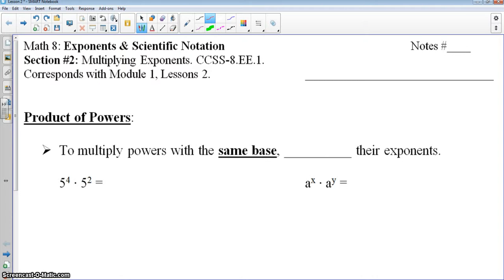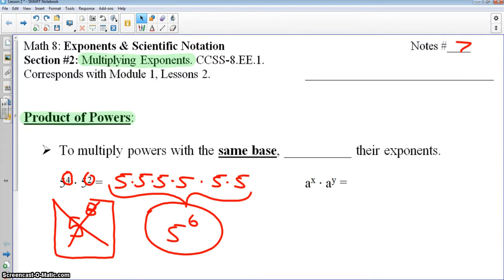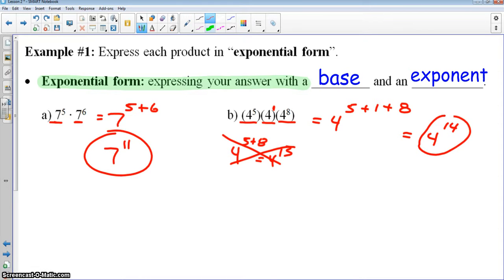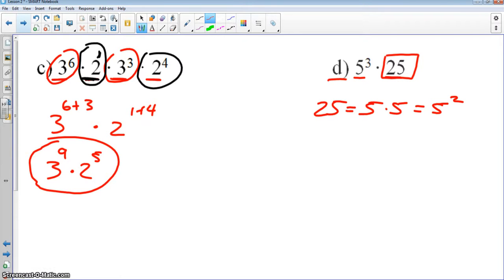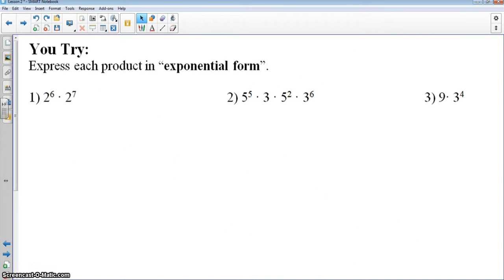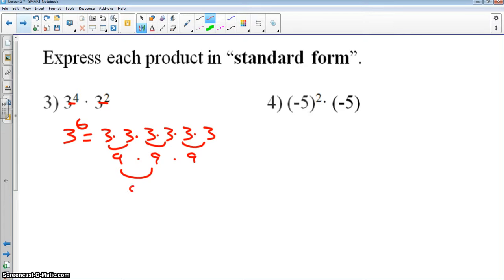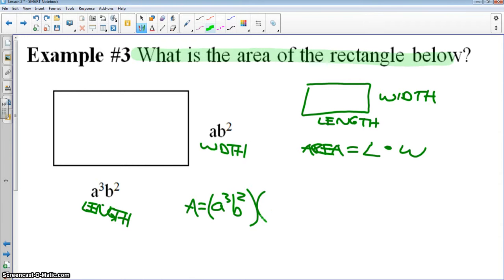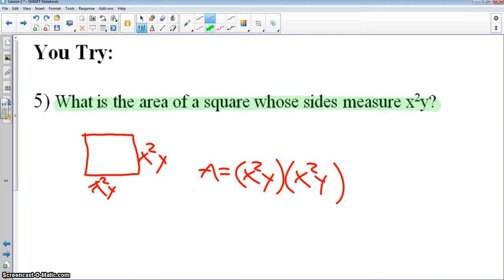Lesson 2 (Product of Powers)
Lesson on multiplying numbers in exponential form